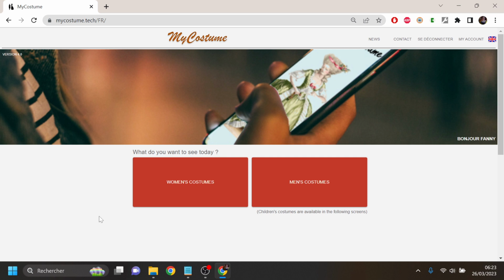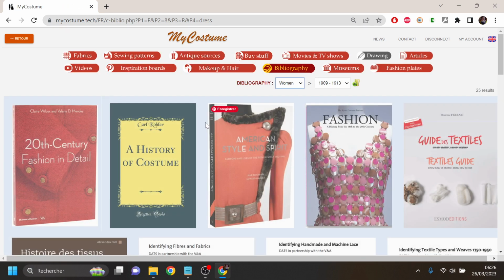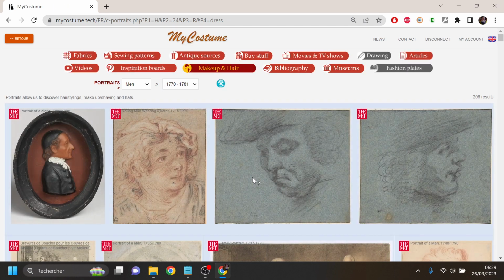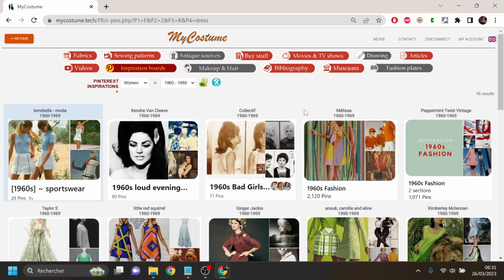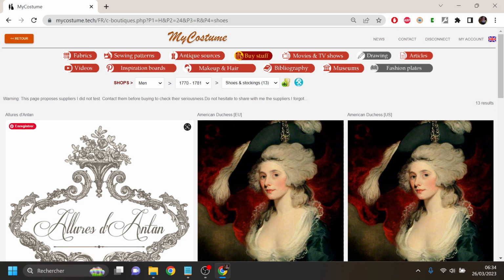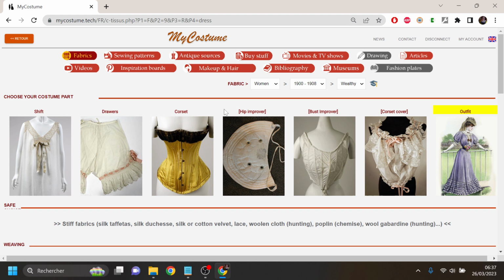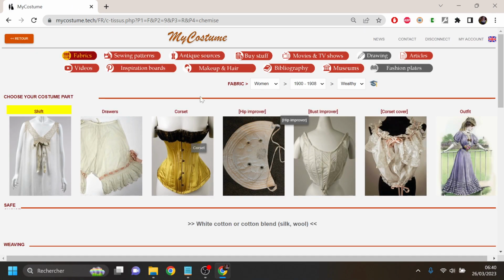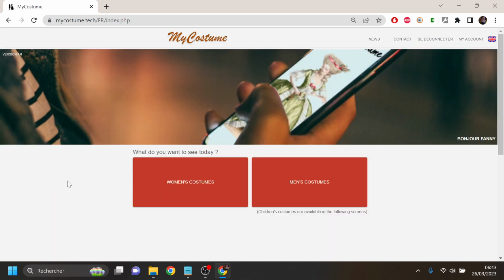MyCostume.tech V4.0 : English version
Yeah, I just released the version 4 of MyCostume, with many new features : videos, blog's articles and fabrics ! You will learn everthing while watching the video, and can test it on the
If you like it or see interesting informations then do not hesitate to share MyCostume to your friends !
I am available if you have questions, just post them on comments and I'll try to answer you.
A big "thank you" to all the people who helped me !
***Version française dispo sur la chaine !***